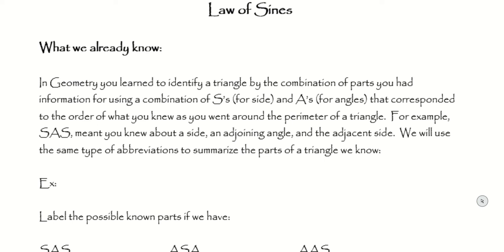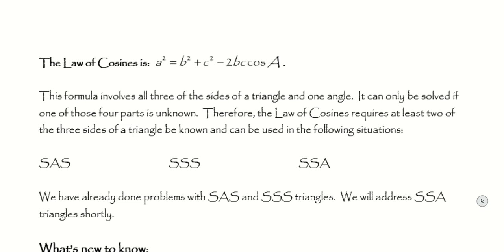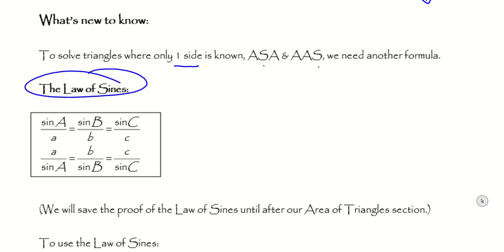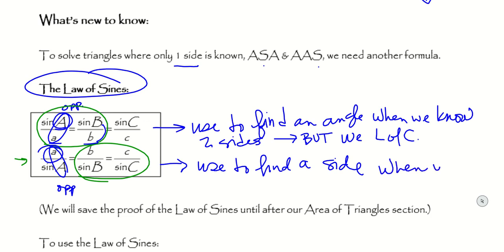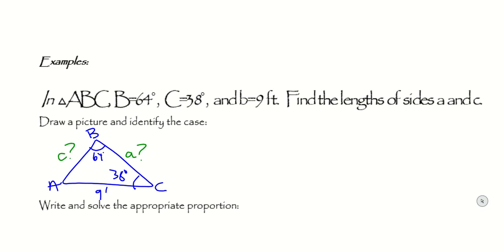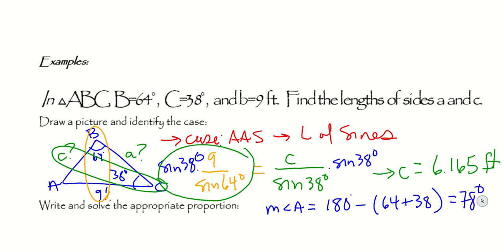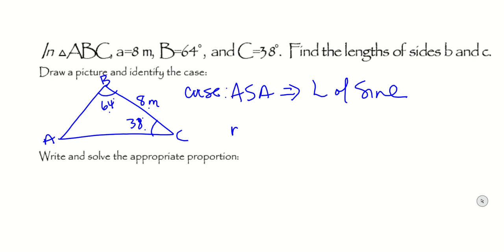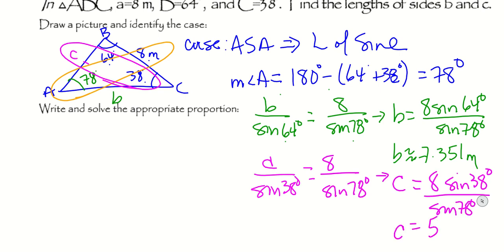HPC U6 2a Law of Sines Video part 1